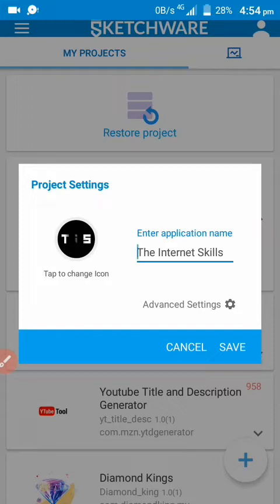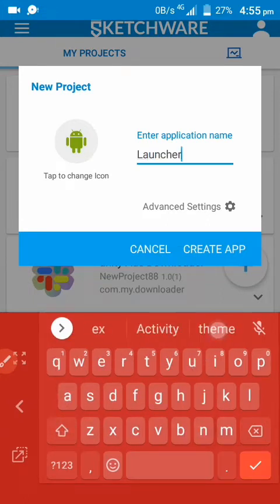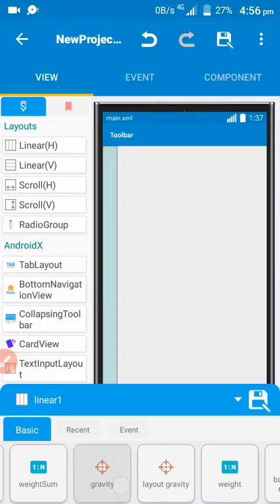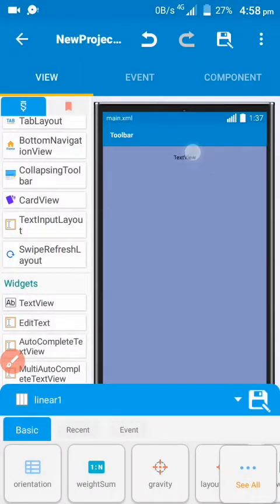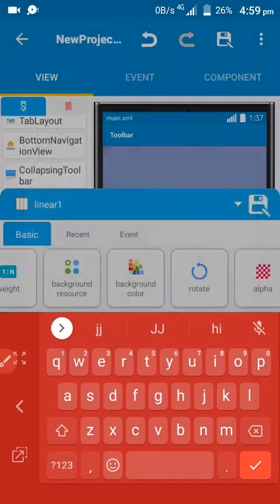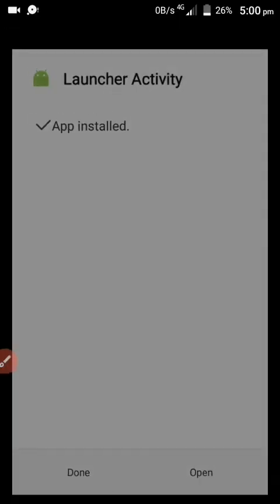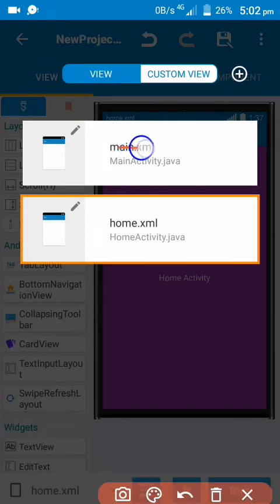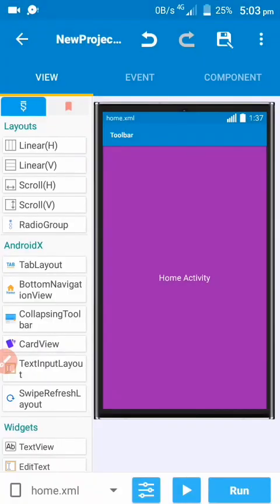How To Change The Default Launcher Activity In Your Sketchware Project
Hello guys...
Notice•
I'm sorry for the recent absence of uploads on this channel due to something i had to take care off. The Internet Skills Channel is back

This is a useful video tutorial on how to change the default  launcher activity in your sketchware project.